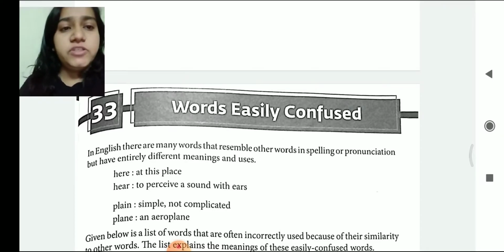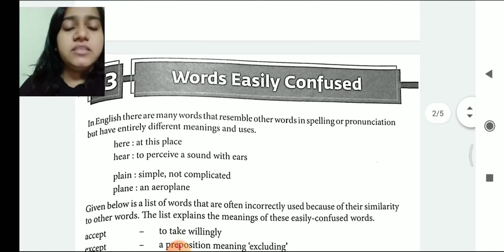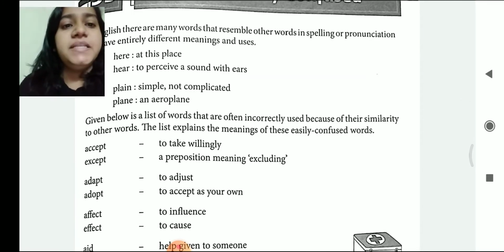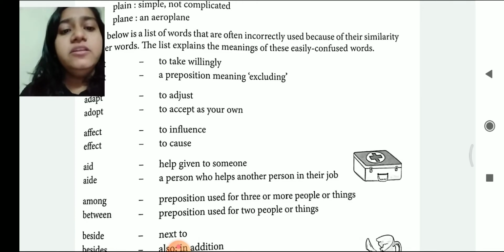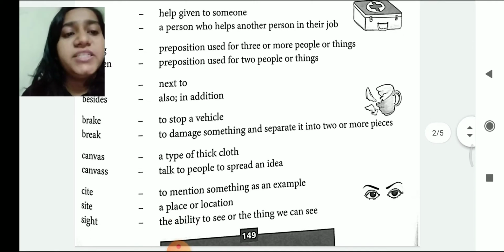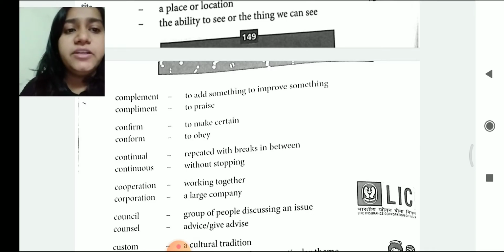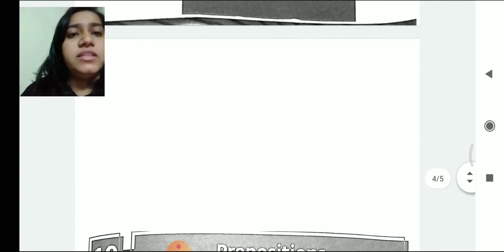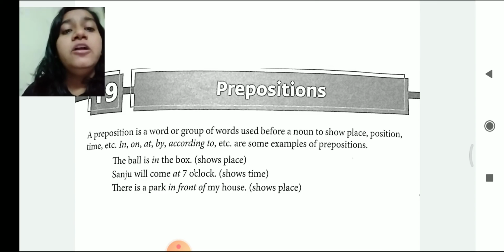Gram 6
GRAMMAR